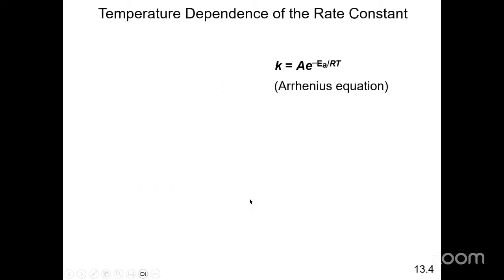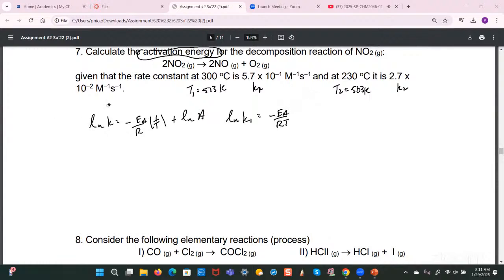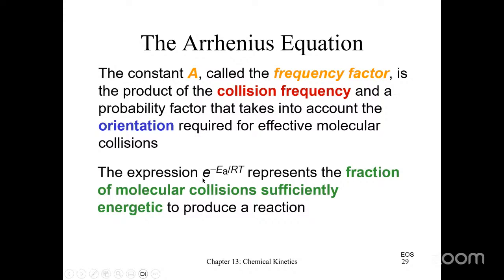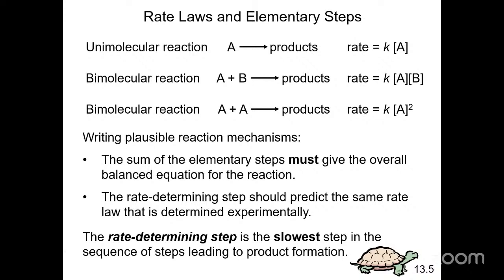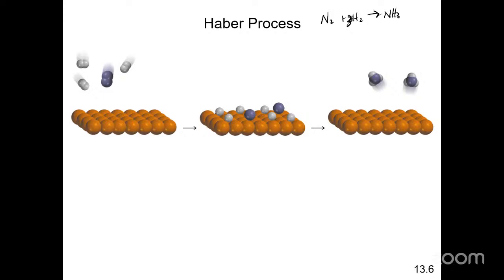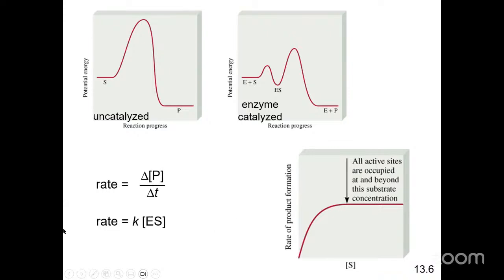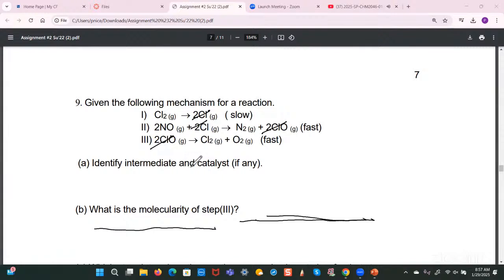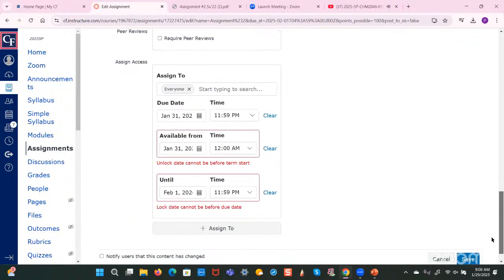2025-SP-CHM2046-01: General Chemistry II